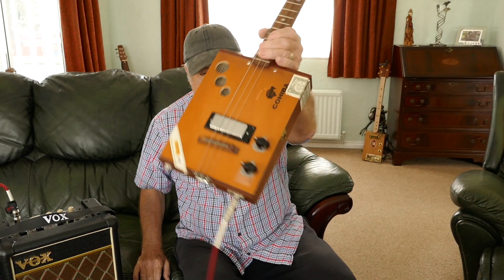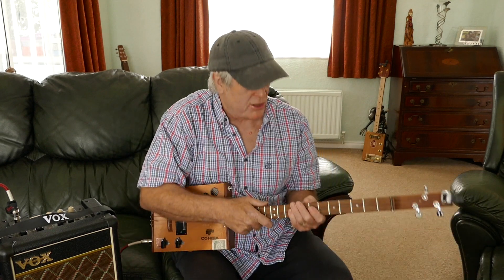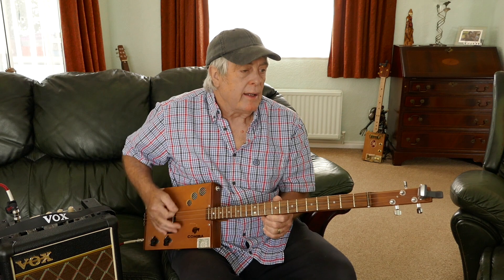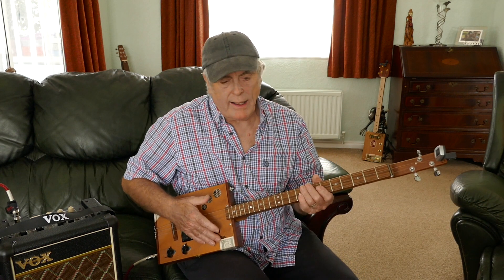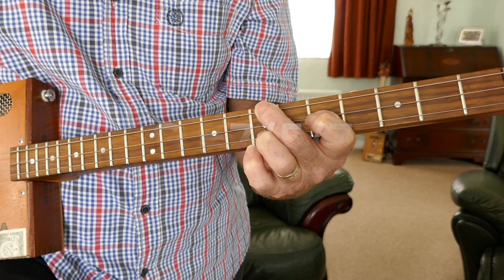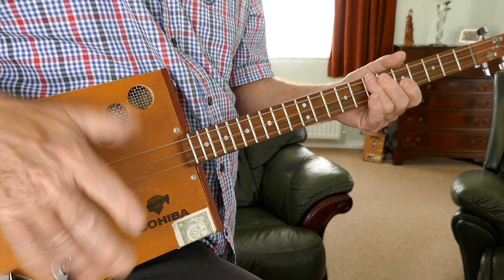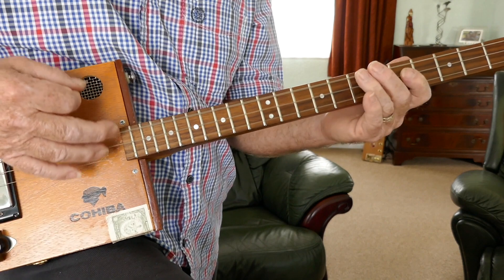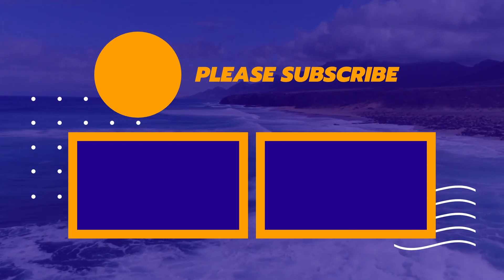Cigar Box Guitar - You say nothing at all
How to play You say nothing at all on cigar box guitar.